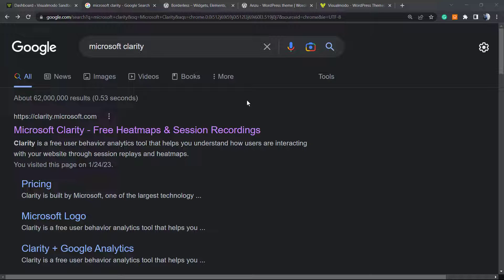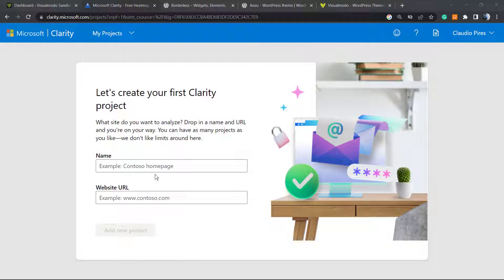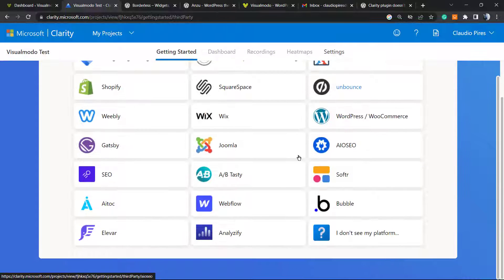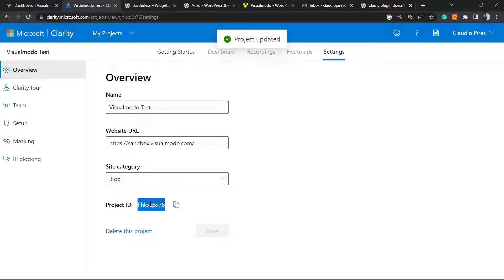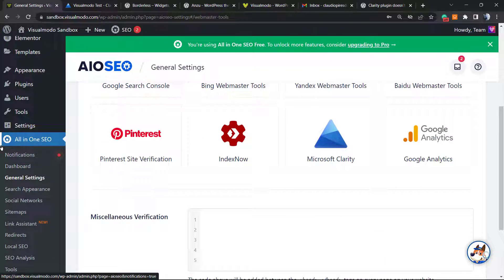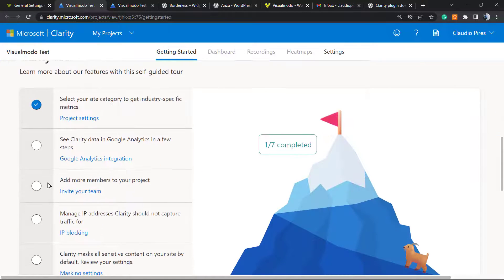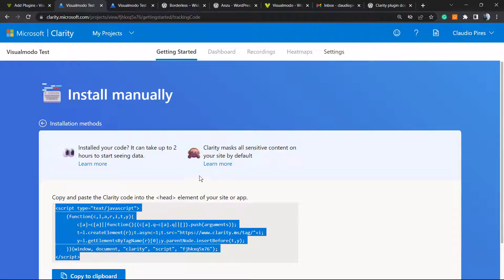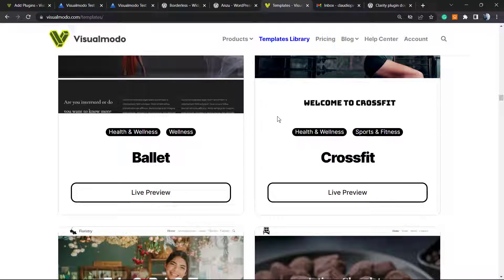How to Install and Setup Microsoft Clarity Analytics in WordPress For Free?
In today's video tutorial, we'll learn how to create and account, install and set up Microsoft Clarity Analytics on your WordPress site or blog for free, i a simple and fast method.

Are you interested in utilizing Microsoft Clarity analytics on your WordPress website? Microsoft Clarity is a free analytics platform that allows you to track the way users interact with your website via click tracking, scrolling, and heatmap analysis. In this video, we’ll demonstrate how to easily install Microsoft Clarity in WordPress, with a step-by-step explanation.

Microsoft Clarity is a free web analytics service that Microsoft provides for websites. This assists you in viewing the most popular pages on your website and how users interact with those pages.

One of the most significant aspects of Microsoft Clarity is its data visualization. This includes the tracking of clicks, the generation of heat maps, recordings of sessions, and more. Heatmaps illustrate the visual representation of users' mouse movements as well as the places they click, select, and scroll.

Similarly, recordings of sessions will help you observe the users' perspective of your content, where they spend the majority of their time, and what causes them to depart from your WordPress website.

This information will benefit you in several ways: it will enhance the user experience of your users, increase performance, and increase the number of sales. To begin, head to the Microsoft Clarity website and click on the 'Start' button. You must have a Microsoft, Facebook, or Google account in order to enroll.

After registering, you'll see the Clarity dashboard with a pop-up that prompts you to create a new project. Proceed and enter a name for your endeavor. You can utilize your website's name to make it easily identifiable. Next, type in your website's URL. Now you must incorporate the Microsoft Clarity tracking code into your WordPress website in a manner that makes it visible on every page. Fortunately, there are multiple simple methods that allow you to accomplish this without having to edit any WordPress files manually. You have the option of selecting your preferred method of payment from the following: